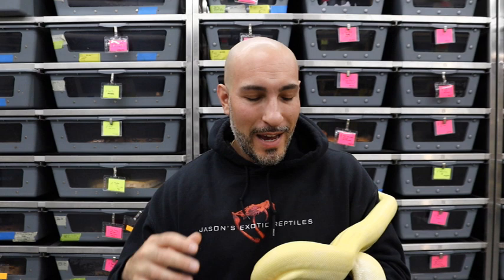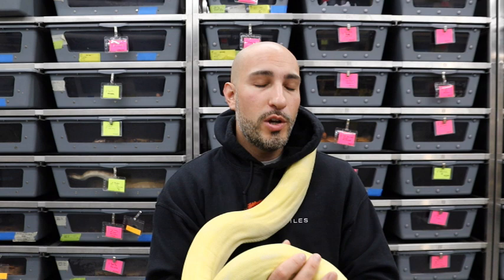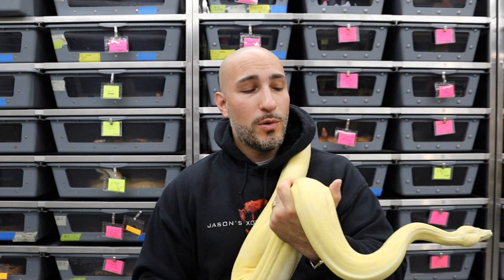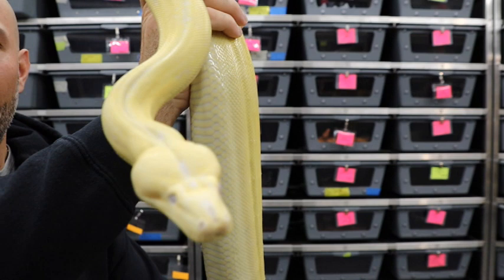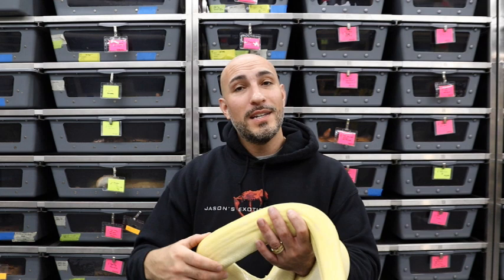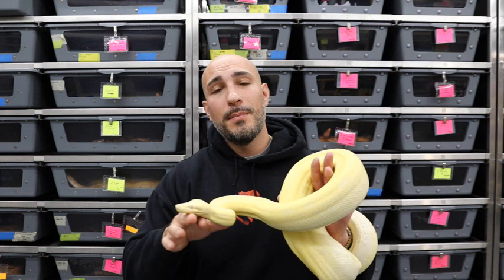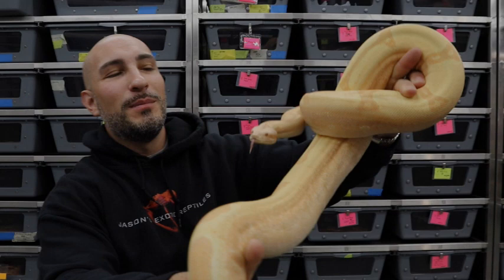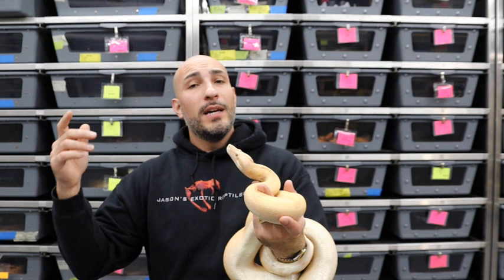Breeding Albino to Albino? Will this produce bug eyes?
I discuss two of the most frequently asked questions about albino boa breeding: “Can I breed an albino boa to an albino boa? Will this produce a snake with bug eyes?”

 Matt Potito
Mandi
Daniel Tal
 Zach Cohen
 Dawid Bator
 Fawzi Rifai
C&J Reptiles and Exotics
 Haydn Cuff
 Edith Hernandez
Jemmas Boaz
Colt Freeman
 Ryan Yoshimura
Jessie Felske
Joanna Gunblade60 (Alex)
 Theodore Frazier
Harold Grubaugh
John Morrison
Hoberts
Dylan Brown
Dan Cossey
Matthew Shamblin